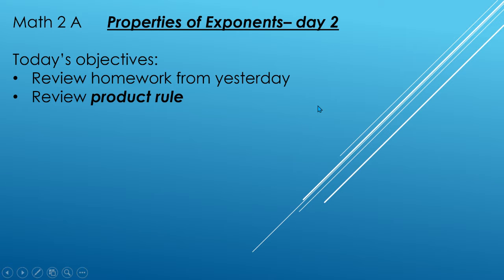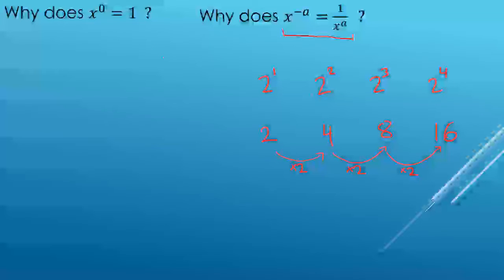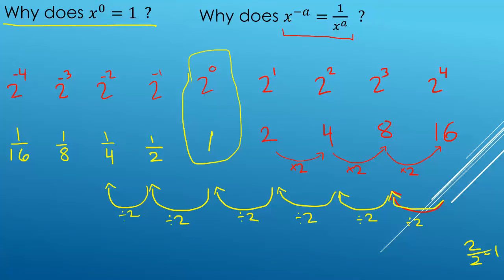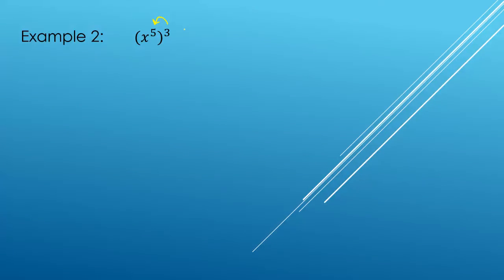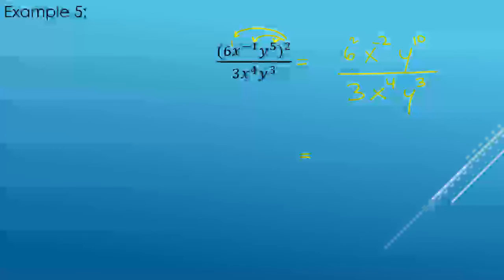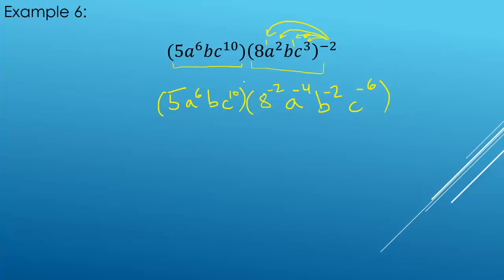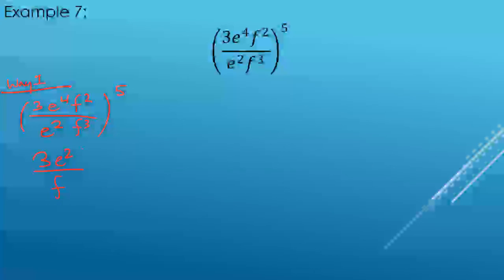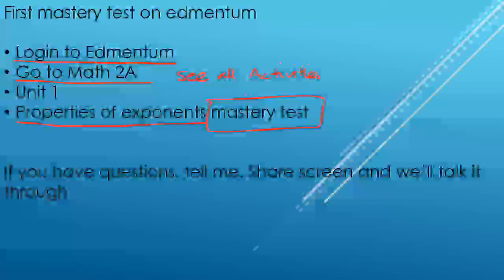Math 2A Properties of Exponents-- Day 2